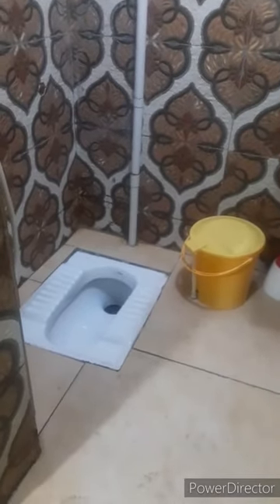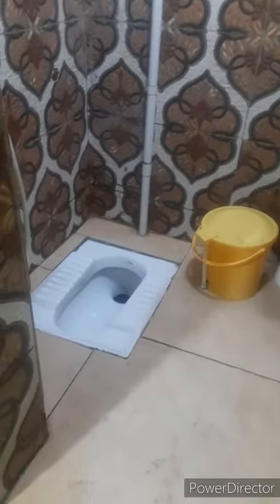Tanzania squatter toilet - meteor rock scrub for manicure pedicure - mom on the move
Mom on the move I just got finished with the medicure and pedicure at the shop in Tanzania. My mother move thought it would be interesting to inform people who are coming to Tanzania about the squatter toilet that are traditionally used in a lot of parts of the country still. If you are not careful you can get hurt trying to use a squatter toilet so please be careful if you come across one of these while here Tanzania.